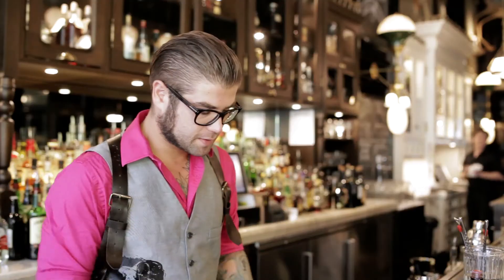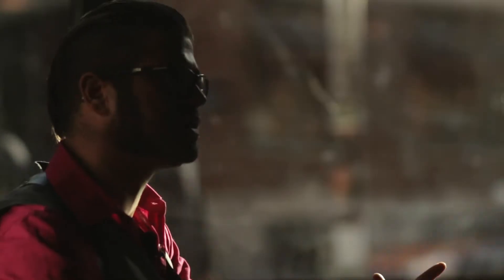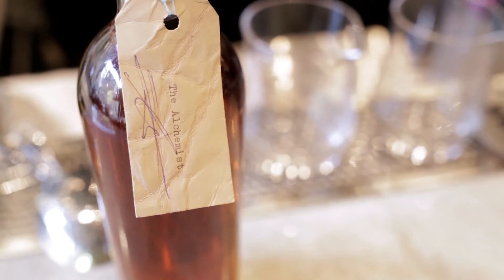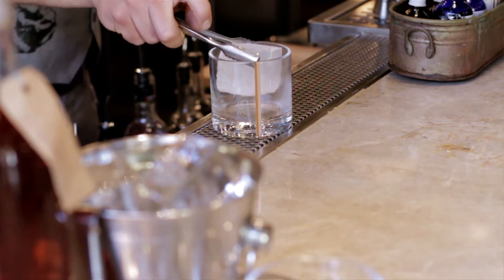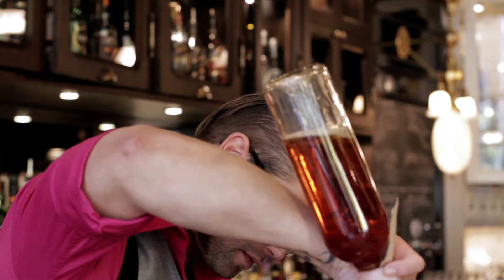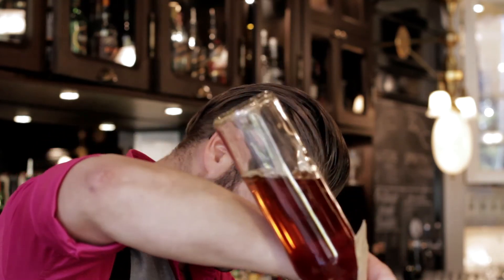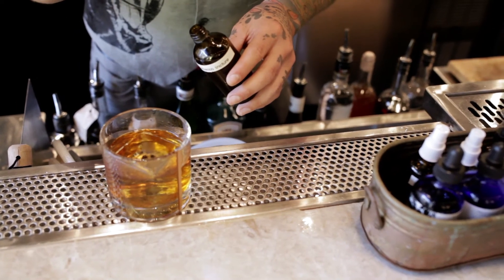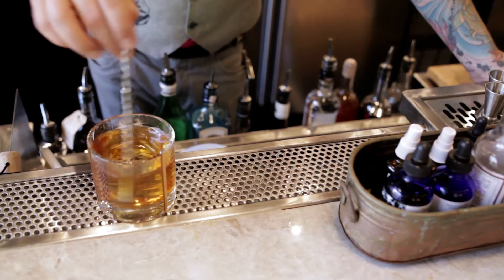Weslodge Mixologist Series - The Alchemist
We sat down with our world famous mixologist Elan Marks to discuss the delicate intricacies of a well made cocktail. Please allow us to introduce you to The Alchemist.